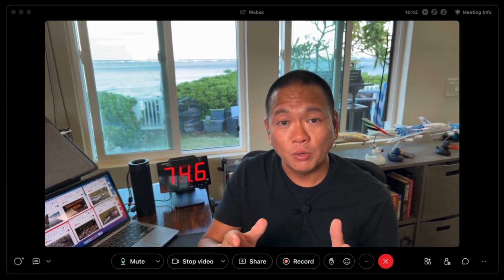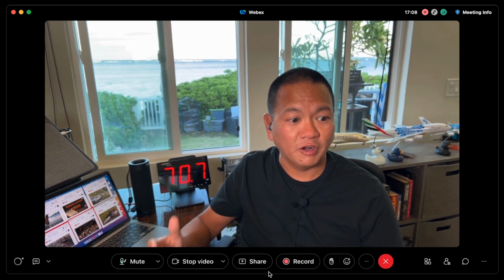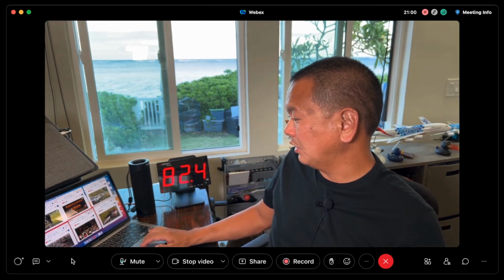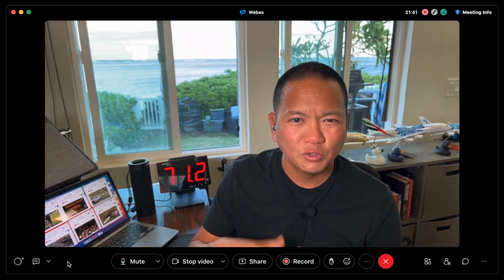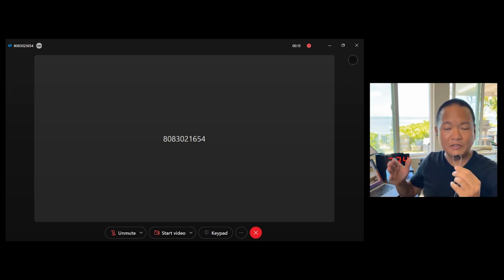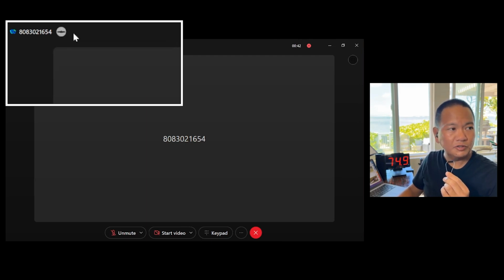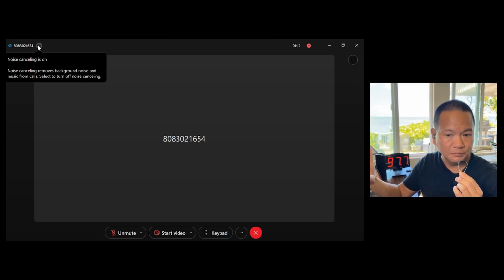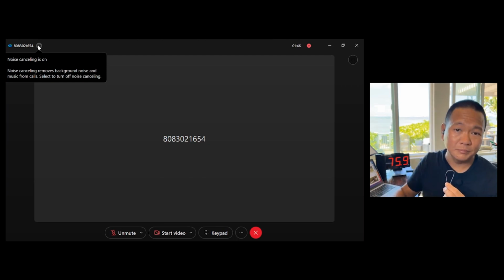Hear the difference in this demo of Webex noise removal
Webex noise removal technology received the highest rating among cloud competitors at Enterprise Connect 2022.

Hear the difference for yourself in this demo of Audio Intelligence - our portfolio of technologies that makes it easy for Webex users to communicate clearly on any device, anywhere they work.

In this demo you'll hear how our noise removal and optimize for my voice features effortlessly remove noisy distractions for Webex Calling, Webex Meetings, and Webex Webinar users.

You'll also learn about our latest feature for Webex Calling: noise removal for external callers. A first of its kind in the collaboration industry, this feature enables Webex Calling users to remove background noise coming an external caller's side of the call…even if that person is not a Webex Calling user.